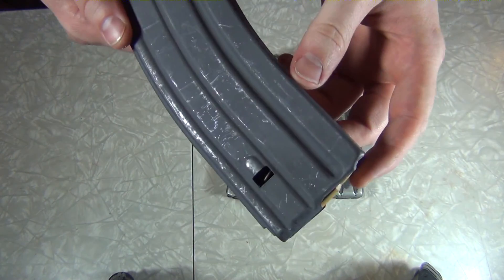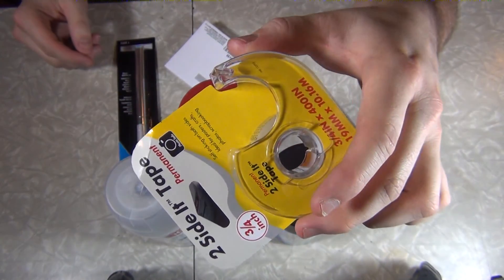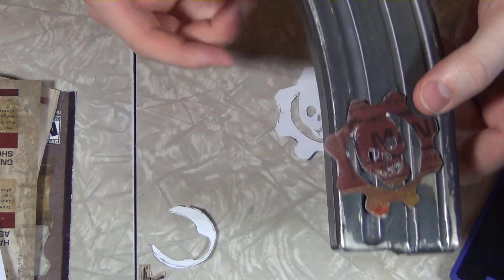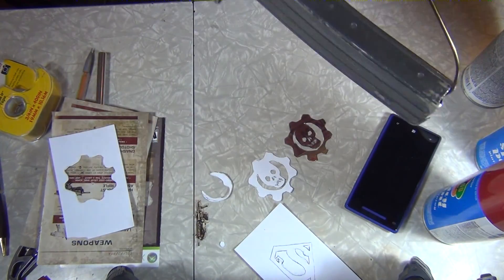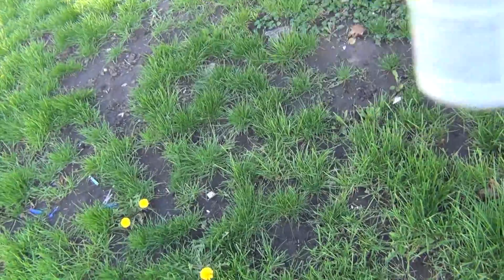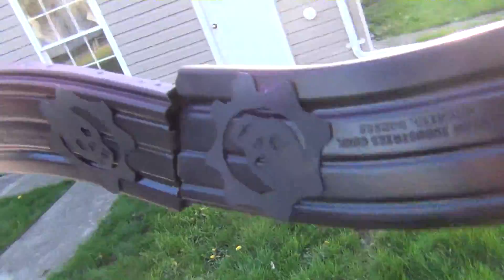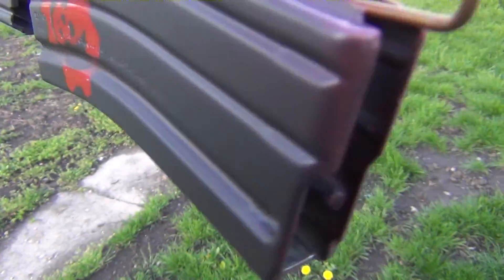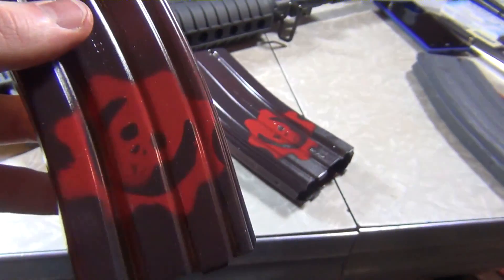Custom AR15 Paint Gears of War Crimson Omen Mags